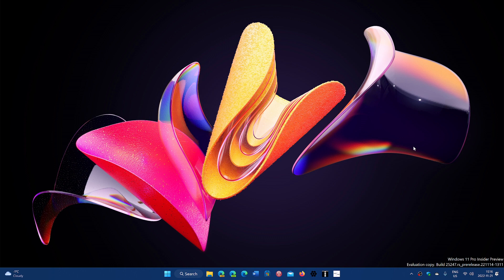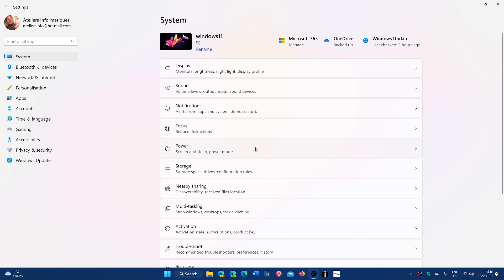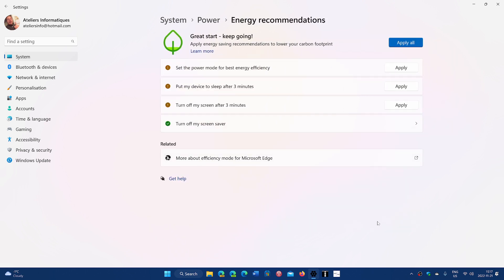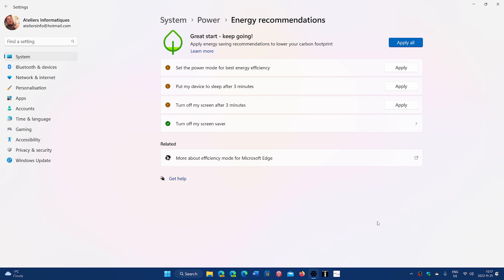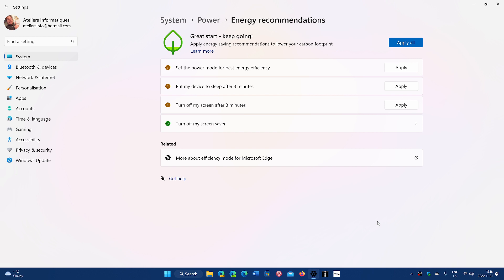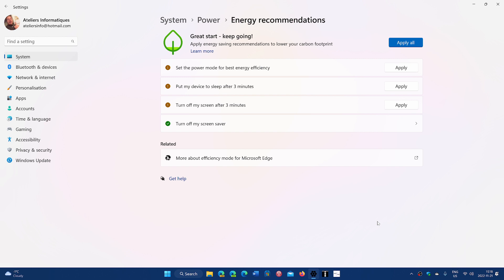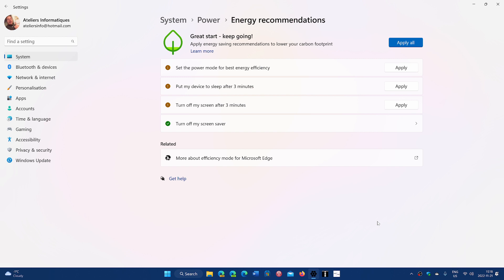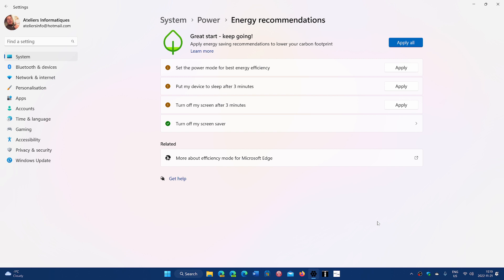Windows 11 Look at new features in the next moments for 2023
Energy efficiency settings are going to be added to reduce carbon footprint and lower electricity usage of your PC